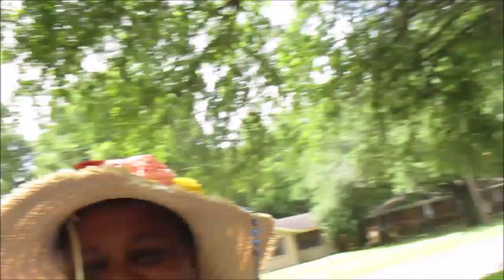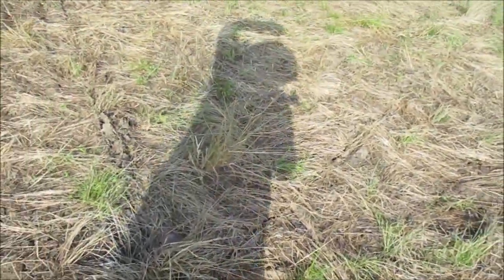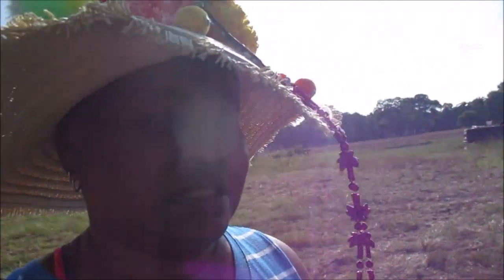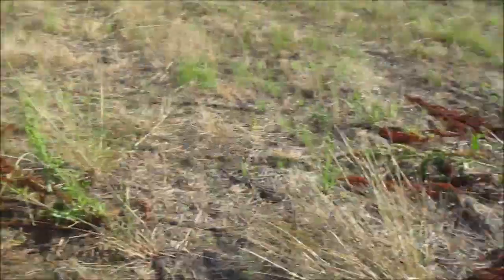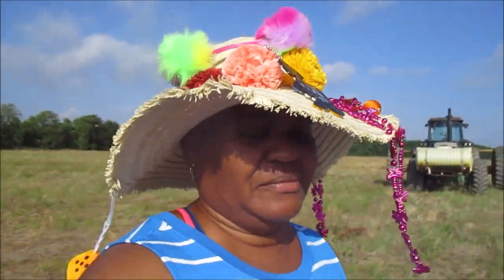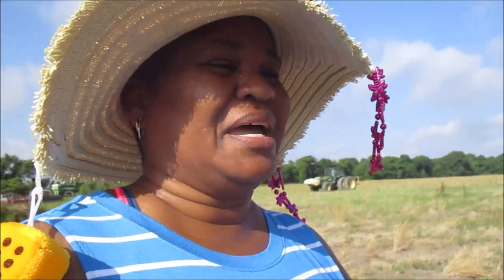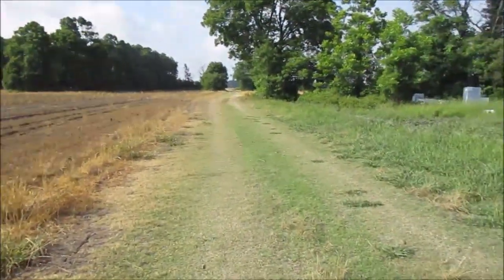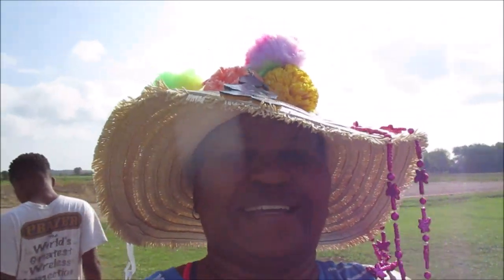Tiny home Adventurer goes to Tallulah Louisiana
tinyhomes - tinyhome for sale in your inbox: ..|Thus, the Living Big in a Tiny House YouTube channel and this website was born||for a permanently impermanent address in the great outdoors, snag the keys to any of these tiny homes on wheels, then get rolling on the adventure of a lifetime|our urban tiny house in new zealand. The tiny house movement is about more than simply living in a small space (although, a small house is certainly part of it)|Here\\\'s what you must know before trying tiny house living||\\\'living big in a tiny house\\\' © 2019 zyia pictures ltd.|please subscribe for more videos on tiny houses diy design and sustainable off-grid living...|||2019 promises to be an amazing year for tiny homes and i can\\\'t wait to see what we discover.||Here are the top 10 tiny homes you’ll want to live in..||Tiny homes so cosy you’d want to live in them.||Built by a new beginning tiny homes: ..||Tiny homes for sale in your inbox: ..||Built by timbercraft tiny homes: .||My name is Bryce, and I make short, documentary-style videos on small space living for YouTube via my channel \\\'Living Big in a Tiny House\\\'.||Langston, 32, is the creator and host of YouTube sensation Living Big In A Tiny House, with 250,000 followers around the world.||Thus, the Living Big in a Tiny House YouTube channel and this website was born.||Living Big in a Tiny House [Bryce Langston] on Amazon.||For a permanently impermanent address in the great outdoors, snag the keys to any of these tiny homes on wheels, then get rolling on the adventure of a lifetime.

 I am African American Female Journey To A Tiny house  in Sondheimer Louisiana .I am a A Black Female Farmer.
 Also I am Black Woman Custom Tiny house or a Black Woman Buying Shed.African American Female farmer

Phyllis Wyatt
3873 Henderson Loop
Sondheimer LA
71276